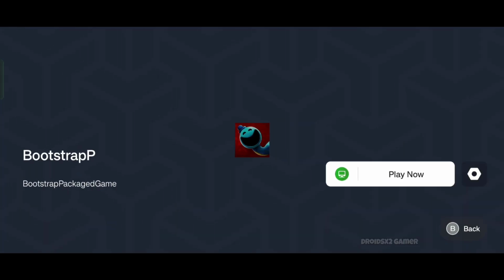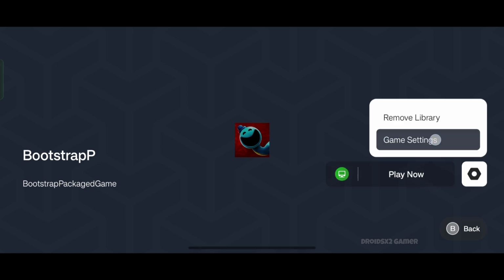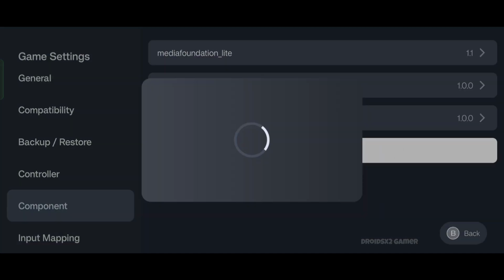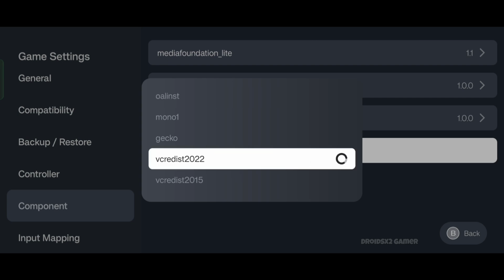Poppy Playtime Chapter 4 Microsoft Visual C++ Error Fixed 100% | Gamehub Emulator on Android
FIXED! Poppy Playtime Chapter 4 Microsoft Visual C++ Error Fixed | Gamehub Emulator on Android

In this video i am sharing how to fix MICROSOFT VISUAL C++ Pop up error in Poppy Playtime Chapter 4 on Gamehub Emulator (Android)

Game on this video -
Poppy Playtime Chapter 4 (PC)

Queries solved :
1. Failed to connect to the ad hoc server (fixed) on PPSSPP.
2. How to play multiplayer tekken 6 on PPSSPP
3. Ad Hoc Server issue in Tekken 6 PPSSPP multiplayer tutorial 2025
4. (2025) FIXED! Tekken 6 Multiplayer Ad Hoc Server Error on PPSSPP (Android,iOS)
5. How to play local multiplayer on the same wifi PPSSPP
6. How to play ppsspp game with your friends
7. Failed to connect to ad hoc server (fixed)